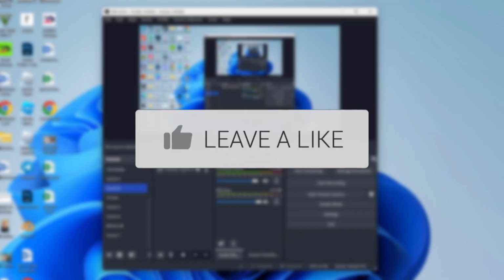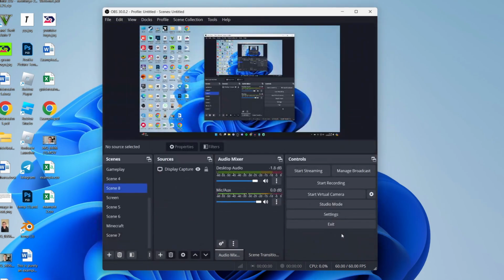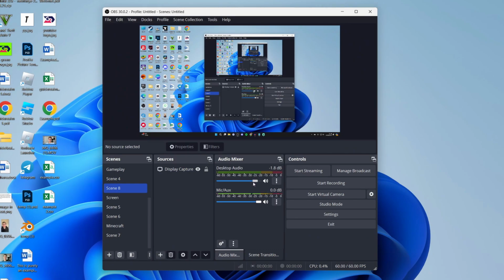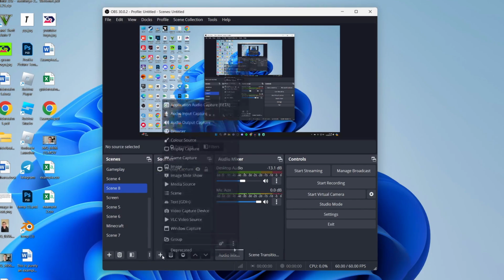How To Fix Audio & Sound Not Working In OBS (Game, Desktop, Microphone) - Full Guide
Learn how to fix audio and sound not working in obs in this video.

GuideRealm